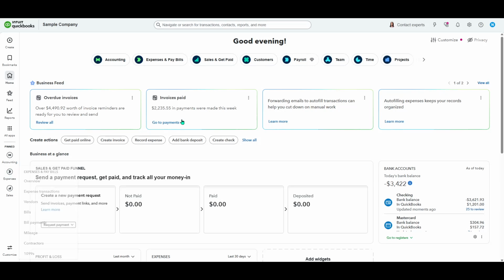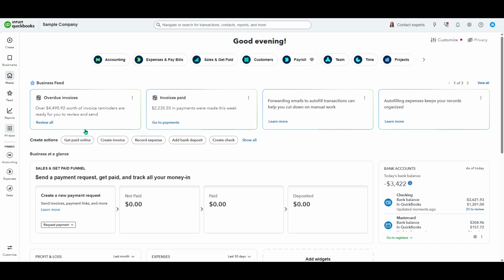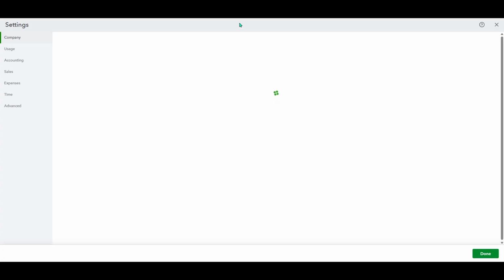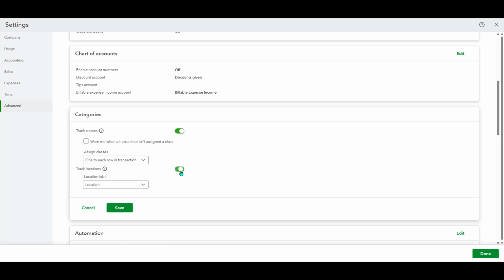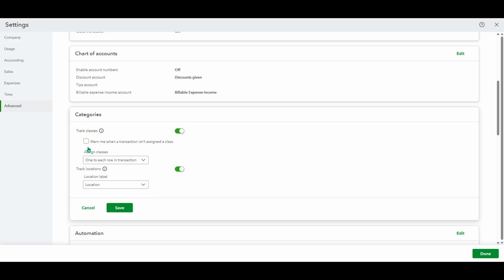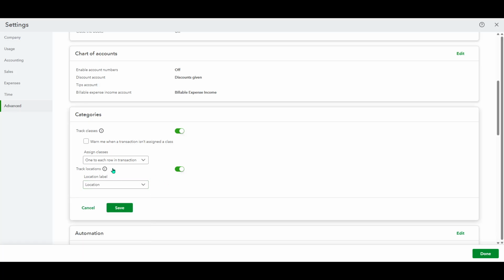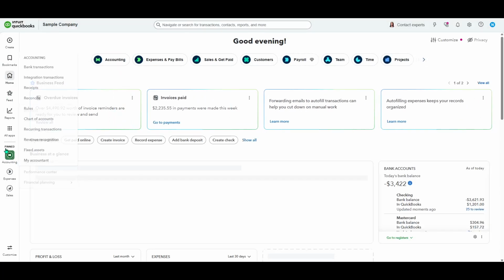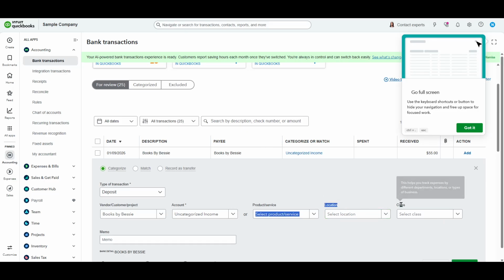How to Turn On the Class & Location Feature in QuickBooks Online (New Interface | 2026 Tutorial)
Learn how to turn on the Class & Location feature in QuickBooks Online using the new interface to track income and expenses by department, location, or business segment! In this 2026 step-by-step beginner tutorial, I’ll show you where to enable class and location tracking, how to apply them to transactions, run reports by class or location, and avoid common setup mistakes. Perfect for beginners, growing businesses, and bookkeepers who need better financial visibility.

how to turn on class and location feature in quickbooks online, quickbooks class and location tutorial 2026, quickbooks online new interface classes locations, enable class tracking quickbooks step by step, enable location tracking quickbooks online, classes vs locations quickbooks explained, beginner quickbooks tutorial, small business tracking quickbooks, bookkeeping classes locations, quickbooks online reporting tools